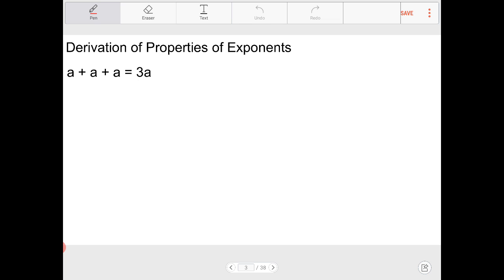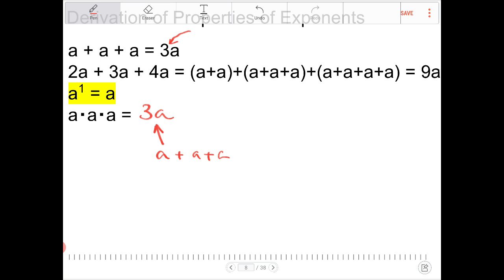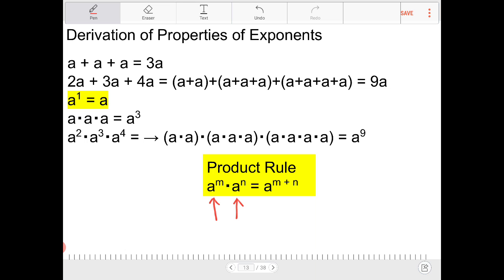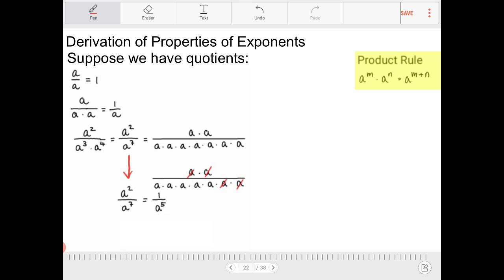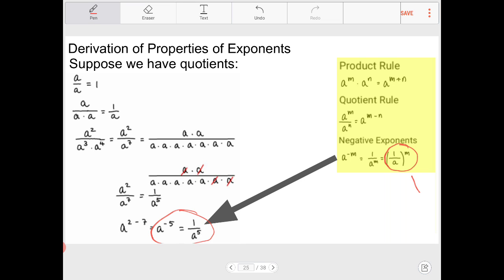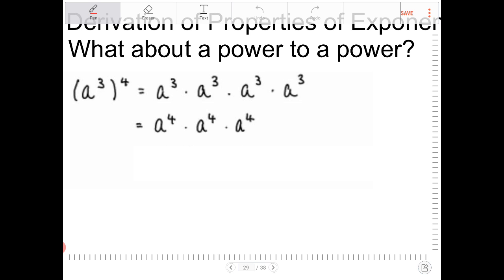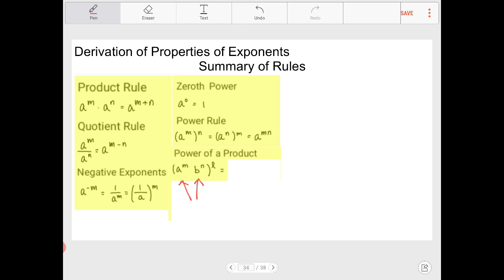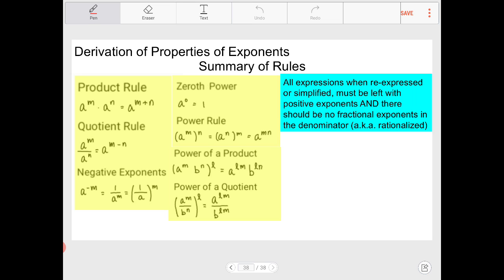Algebra 2 U6A01 lesson on the derivation of the laws of exponents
Derivation of the laws of exponents